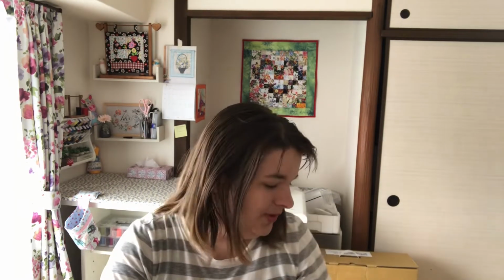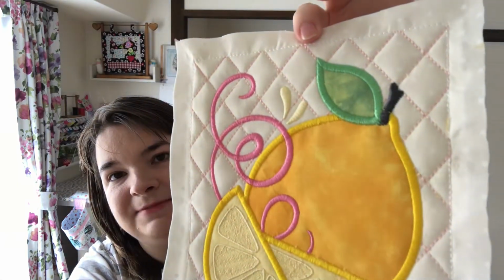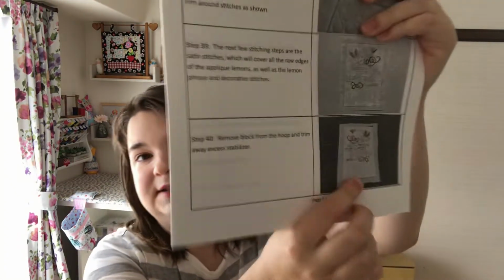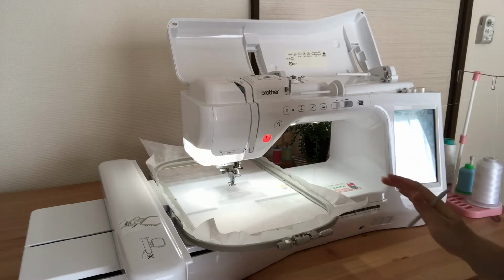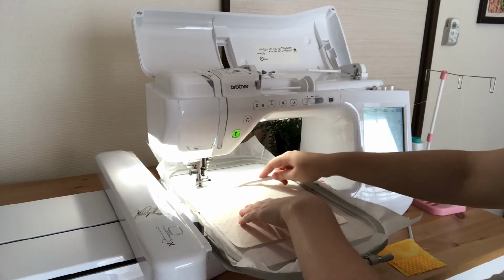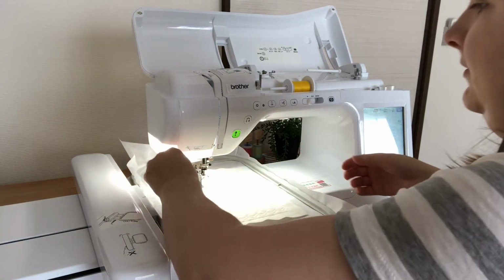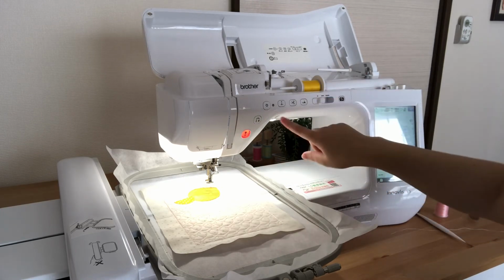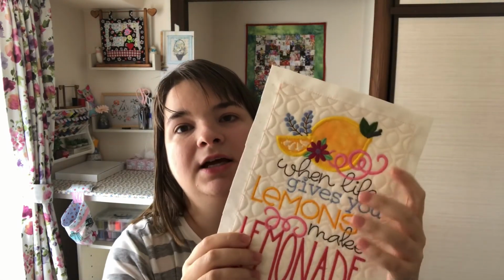Having Fun with In-The-Hoop Machine Embroidery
Long time no post! I hope everyone is doing fine and enjoying crafts! I haven’t checked in on with this account in a while so I was very surprised to see my subscribers number has increased.

Today I’m making this video to share the fun of in the hoop embroidering. This is the making of a  center block from a placemat. It is not a tutorial, nor it is the full making of the placemat. Hopefully, I will be able to post the assembly of the blocks when they are done.